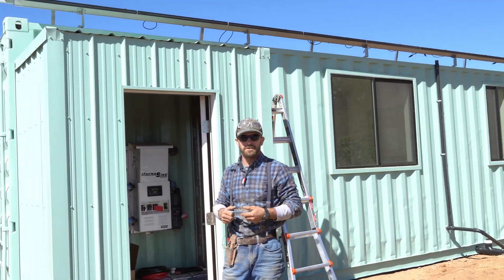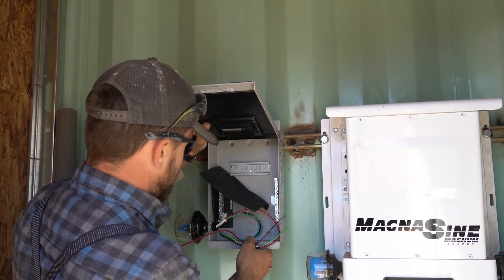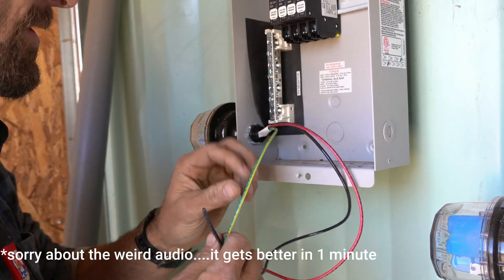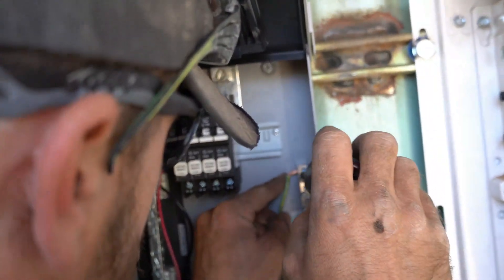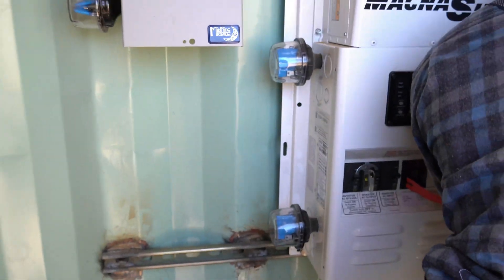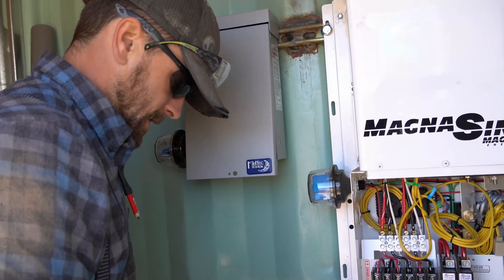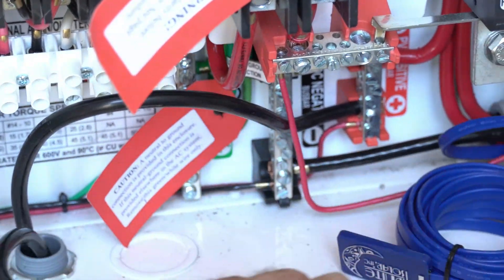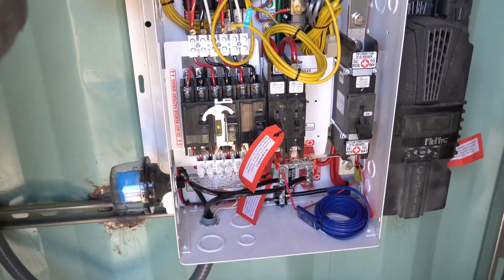Bug Out/Airbnb Unit Solar Set Up Video #2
Are we there yet!? It's quite the journey 40 miles into the desert, but let me tell you it is totally worth it. The stars, the peace and quite, and the outdoor recreation in the area is AMAZING!! Plus anyone who stays in this airbnb will be vacationing green! Do good for you and good for our planet:)

We filmed our solar set up and install for the newest Bug out/Airbnb unit. This 40' container home is in the middle of nowhere, completely off grid. We have the solar up, the water tank and pump installed, septic ready, and now we are just waiting for our clients to get it decorated and landscaped!

Now, if this is your first time installing a solar setup, let me tell you, the kit that we had the pleasure of working with from Unbound Solar is absolutely amazing! The kit itself comes with basically everything you need to power your home minus some additional wiring that you will need to purchase before you start your install.  Refer to the wiring diagram, "user supplied" items, to make sure you have all the items on the check list before you begin your install.

First, it's going to be important that you pick a location that has ample sunlight and place the modules south facing to allow for most absorption.  Unbound provides the appropriate length of rail, connections, and fasteners that will fit most to all roofing types.  Check the install manual for your roof type and install rails and connections per manufactures recommendations.

After your rails are installed, it's time to start placing the modules on the rail and securing them down with the provided UFO clips.  Quick side note, these UFO clips are AMAZING for holding your solar panels down, though, keep in mind they will not function properly if not fulling seated and twisted in the channel.  Again, make sure your UFO clips are seated properly before securing them down with manufacturer torque specifications.

The next step will be to mount your combiner box, inverter, and begin running your PV(photovoltaic) lines from the solar panels to the combiner box itself.  Based on our setup, we had 12 total panels separated into 4 sets of 3 panels.  This means 8 total wires, 4 positive, 4 negative, with each having a positive and negative lead running to the combiner box.  Keep in mind polarity here!!! DC power works with positive and negative connections, so, it is extremely important here that you pay attention to the positive and negative terminal connections to insure you don't have a major mess on your hands when trying to power up the system.  Pro tip, mark all your positive lines with a red piece of tape while identifying which set of panels it is connected to [Ex. (P1, N1, P2, N2, etc.)].

Now that the hard works out of the way we can begin wiring up our combiner box, running our number 4 pv wires from combiner box to inverter to feed it power, installing our positive and negative battery cables, and running our properly sized power cable from our AC panel to the inverter.  Please refer to the wiring diagram provided by Unbound here to make sure you have everything connected properly and with the correct torque settings.  Also, maybe the most important thing to mention.  Your unit must be grounded!!! A grounding connection is provided that will ground your panels to the combiner box so don't miss this step. Probably important to run this grounding wire in the same conduit that you ran your pv wires in to efficiency of install.

So, you've grounded your panels to the combiner box. Great!  It's now time to ground your combiner box to the inverter, ground your AC panel to your inverter, and ground your entire system to the earth with a grounding rod and properly sized grounding wire.  I know the grounding can seem like a lot here, though it's gotta be done people and properly to ensure you protect your investment, yourself and others, and the surrounding area.

Once everything is nicely installed, wired, and secured, we begin programming our system by finally flipping on our Midnight controller.  Here we set our system voltage, in our case we have 8 - 6volt batteries to total 48 total volts.  Please refer to your specific batteries voltage settings of absorb, equalization, and float. Next, we will set the charge time.  For our system a total charge time of 3.5hrs is recommended with an equalization time of 2 hours.  We can now flip our PV breaker to begin charging batteries along with our inverter disconnect to begin converting DC power into usable AC power!!! SUPER COOL!

Hope you liked our little video and description.  If you have any questions about the setup please feel free to get at us.  Keep on making the movement move!